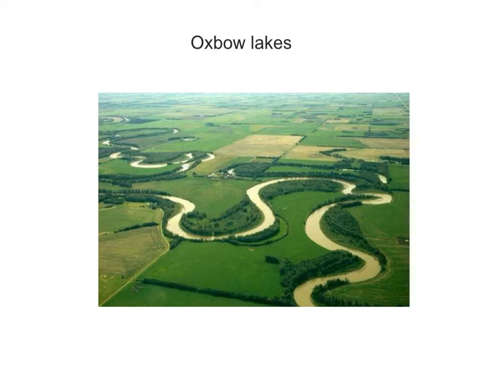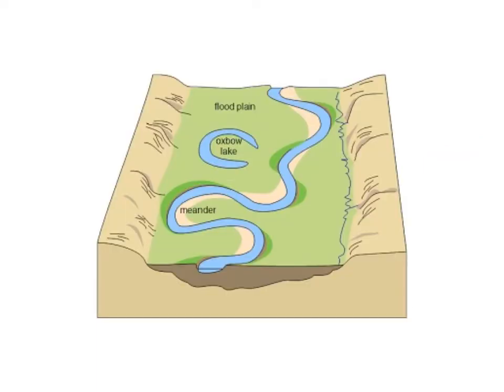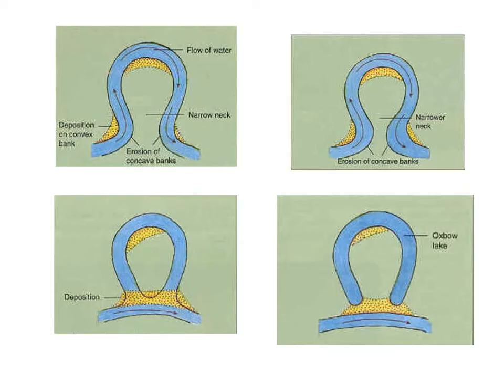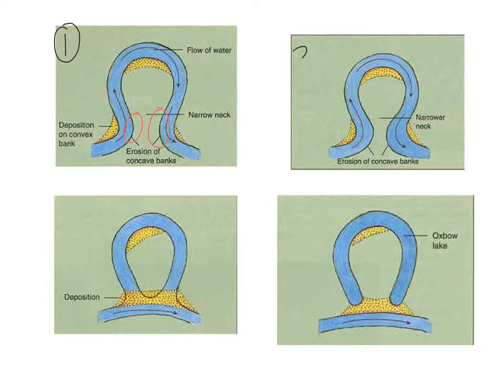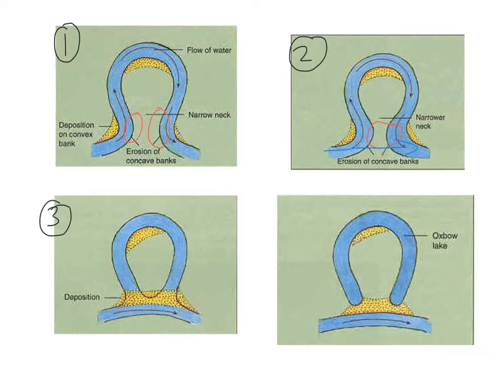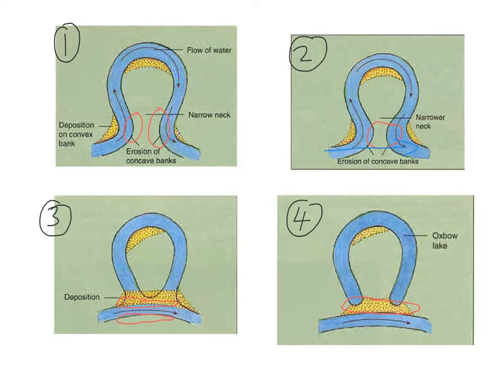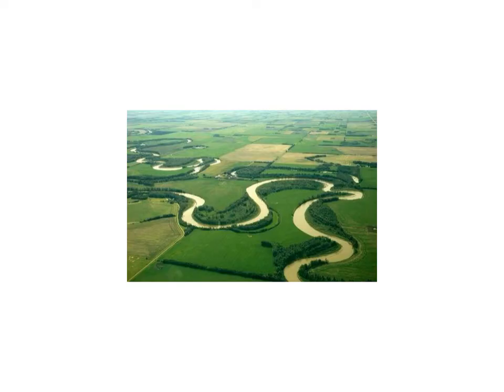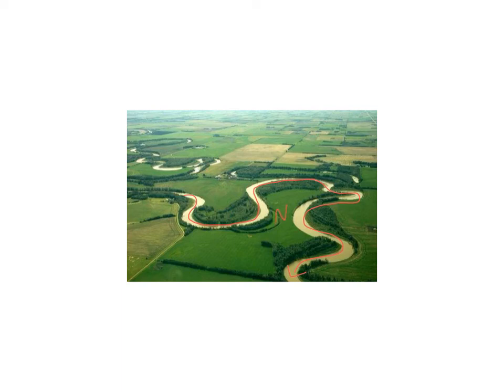Oxbow lakes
The formation of oxbow lakes